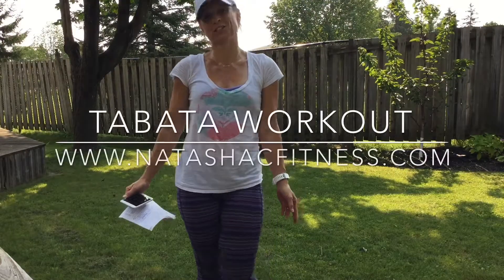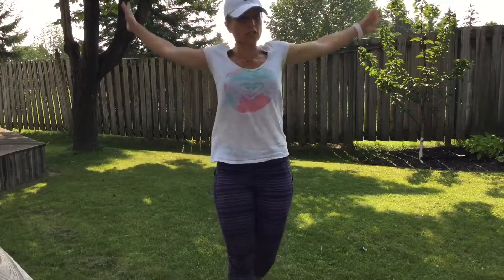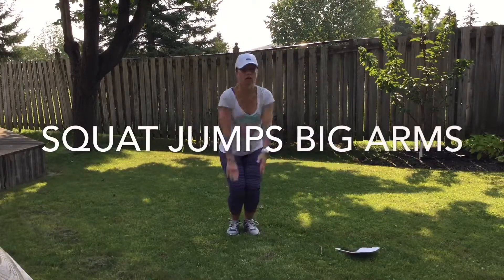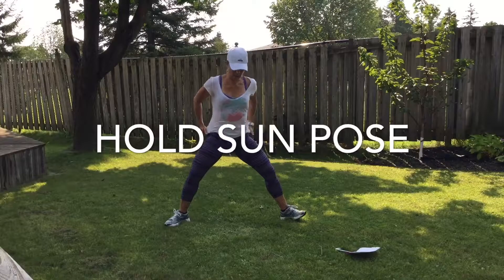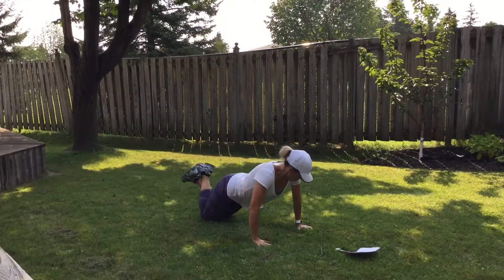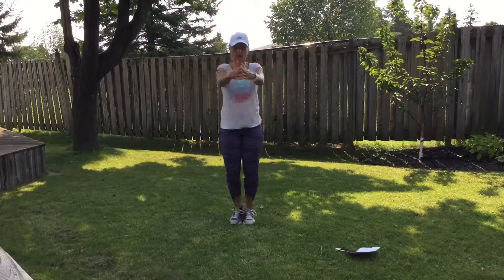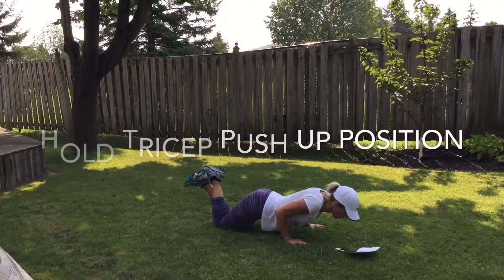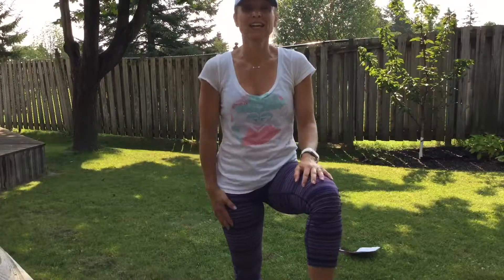4-Minute HIIT Workout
You won't need any equipment - just yourself :)

There are 4 exercises that work your entire body - legs, arms and core with an emphasis on your upper body!